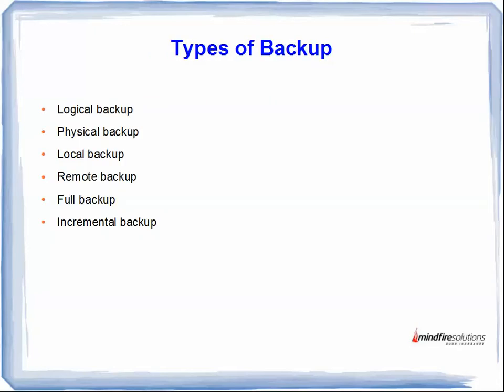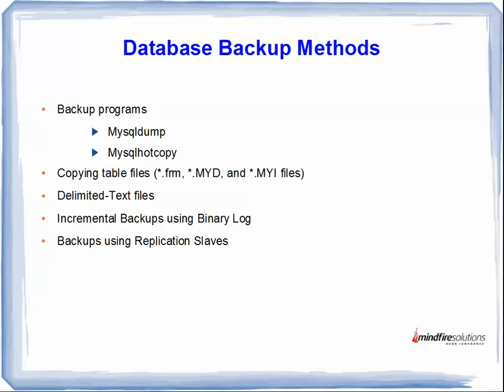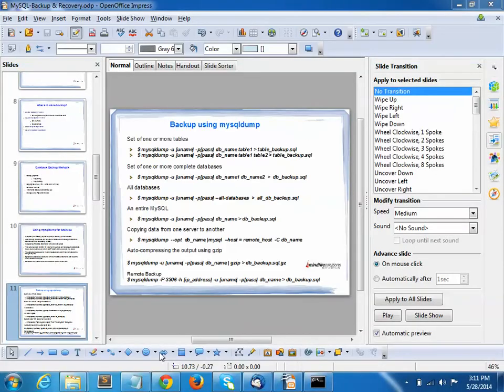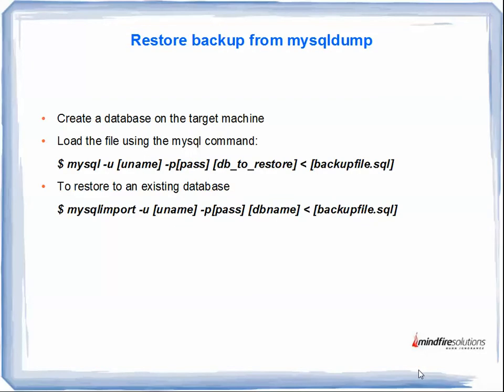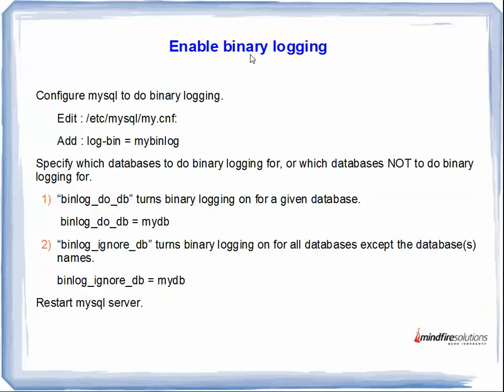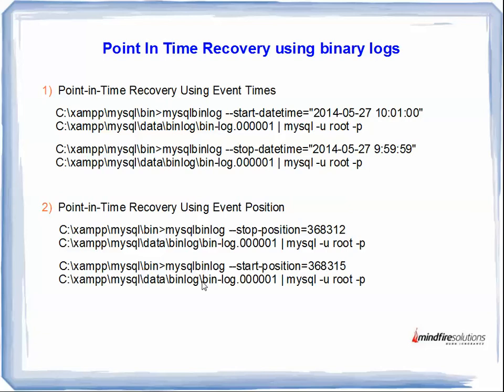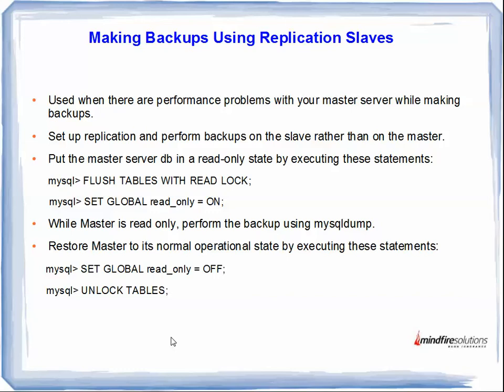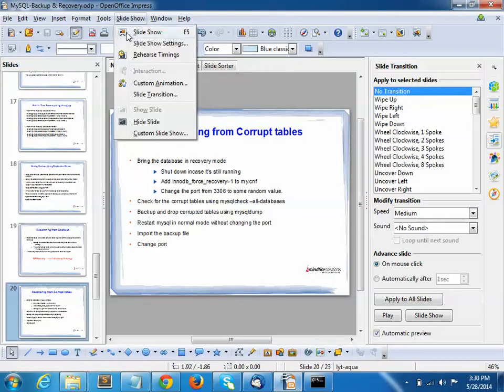Seminar on MySQL Backup and Recovery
This seminar is focus on the backup and recovery methods of MySQL database.

The agenda for the seminar includes -

o Backup and Recovery types
o Backup Methods
o Point In time (Incremental) Recovery
o Table maintenance and crash recovery
o Examples for backup and recovery strategy

Presenter: Soumya Dash, PHP and SQL Database Developer, Mindfire Solutions